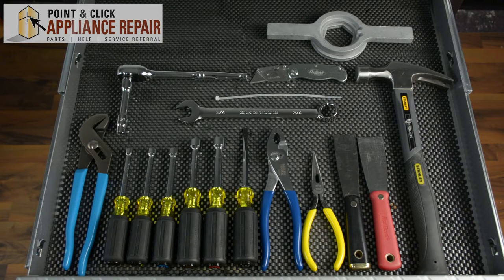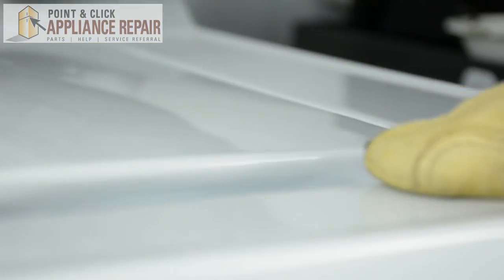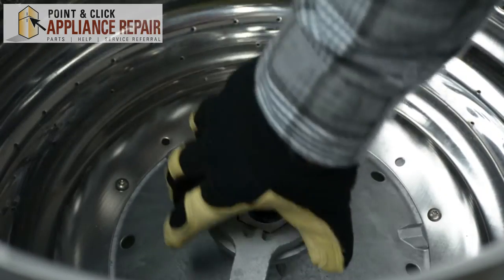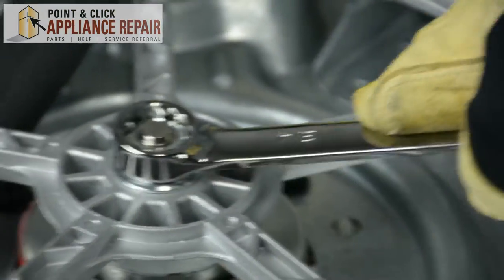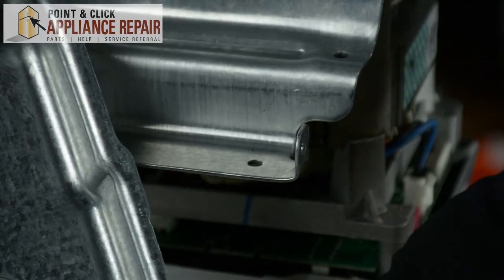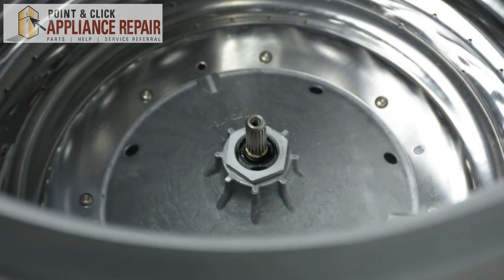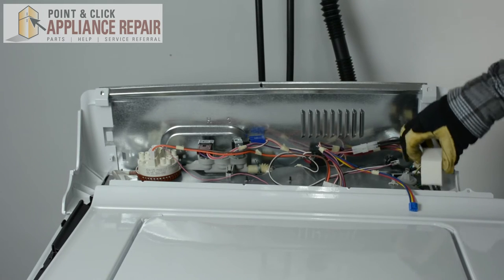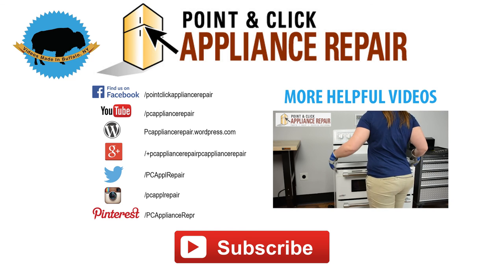WH38X10019 Replacing Your Ge Washer's Drive Shaft - AP5630245 , PS3652839, 2319465.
You may need to replace your washer drive shaft if you notice that the washer drum isn’t rotating effectively or at all, or if your washer if making loud noise during operation. Mike from Point & Click Appliance Repair will take you step- by-step through replacing your washer belt. (Part number WH38X10019) on a GE washer (model number GTWN4250D0WS).

Tools Needed:
-Channel locks
-1/4” Nut Driver
-5/16, 3/8, & 7/16 Nut Driver
- ½” Nut Driver
- Pliers
-2 Putty Knives
-Hammer
-3/8 Wrench
-Zip Tie
-Box Cutter
- 3/8 Socket Wrench
-Spanner Wrench

Step-by-step how-to instructions on replacing your washer belt.
1.) Unplug your appliance
2.) Loosen and remove the water inlet hoses from the water inlet valve.
3.) Remove the top control assembly using a 1/4" nut driver and take out the screws from the back.
4.) Push up on the control assembly and slide it out.
5.) Unplug all the wires going to the main control board.
6.) Using putty knives, clip into the front locks of the front panel and remove it.
7.) Remove the screws that hold the top of the washer in place with the washer cabinet.
8.) Lift up on the front of the washer and slide it out of position a little.
9.) Using a flat head screwdriver, push the lid switch through the top of the washer, pull it out and slide it through.
10.) Remove the top of the washer from the machine.
11.) Using a 1/4" nut driver, remove the screws and slide the white end caps out. Then remove the back.
12.) Using Needle nose pliers , remove the water level switch hose and slide it through.
13.) Using a 5/16 nut driver, remove the four dampening strips from the tub and remove the top cover. Using your hands lift up on this clip and pull up all around the tub.
14.) Lift the top cover of the lid out.  Remove the agitator
15.) Using a 7/16 nut driver remove the agitator nut and lift up removing the agitator coupling.
16.) Remove the nut hub but placing a spanner wrench on top and hitting it with a hammer in the direction it says to loosen. Once loose, spin hub nut off with hands.
17.) Remove the inner tub of the washer. Using needle nose pliers disconnect the pressure hose from the side of the tub.
18.) Disconnect the drain hose from the side of the tub. After, remove all the wires from the motor and the motor frame.
19.) Disconnect any wires that are connected to any part of the tub inside or outside. Disconnect the wire motor.
20.) Disconnect all the rods from the washer, then remove the 2 front rods and pull the tub out.
21.) Push out the rod supports, then push the tub out of the front of the washer on its side and lay it upside down.
22.) Remove the drive belt by pulling up with it with the belt in our hands and sliding it off the pulley
23.) Using a 3/4 wrench and a hammer, remove the bolt that holds the driver pulley to the drive shaft
24.) Lift up on the drive pulley and remove it
25.) Using a 3/8 nut driver, remove these three screws. Next using a 1/2" nut driver remove the screw that are holding the frame to the outside of the tub
26.) Reconnect our drainage hose to the drainage pipe. Reconnect all the wires to the motor and motor frame assembly. Then, reattach the pressure switch hose.
27.) Place the inner drum back into the washer then replace our hub nut spinning it into position with our hands.
28.) Place the spanner wrench on top and hit it with a hammer in the opposite direction to tighten it so it does not move the drive shaft.
29.) Disconnect any wires that may be attached to the frame and the drive shaft
30.) Cut the zip tie and remove the screws that hold the drive shaft to the frame. Place frame to the side
31.) Lift up and pull out drive shaft. Replace with new OEM drive shaft
32.) Place the frame over the drive shaft, align the drive shaft with the frame
33.) Replace all screws that attach the bottom frame to the drive shaft and then the frame to the tub
34.) Replace the zip tie that was previously cut
35.) Replace the pulley nut, drive pulley, and spin drive belt onto the pulley.
36.) Place the tub back into the cabinet carefully.
37.) Replace and reconnect the rear and front suspension rods.
38.) Replace the hub washer and suspension ring onto the drive shaft.
39.) Place inner tub back into the washer and replace hub nut with spanner wrench.
40.) Replace agitator and agitator coupling, then place top cover of the washer back into position.